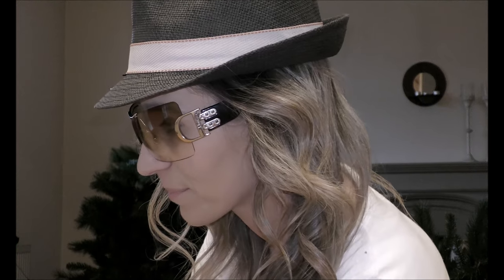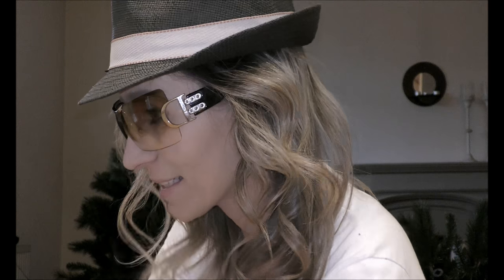Incredible Walleye and Pike fishing !!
Incredible place and pike fishermen!!!

Many thanks
Kind regards

Drone Girl (Chrissie)